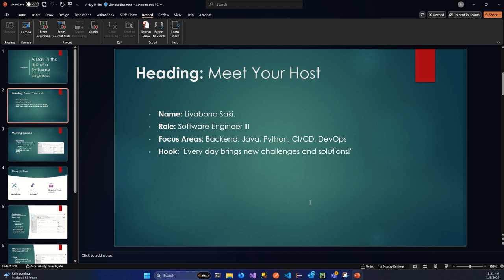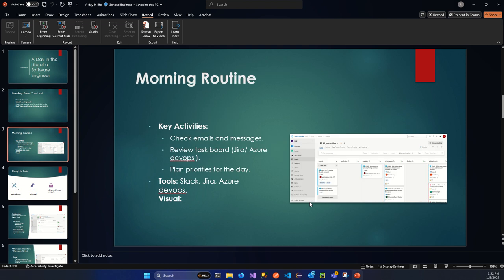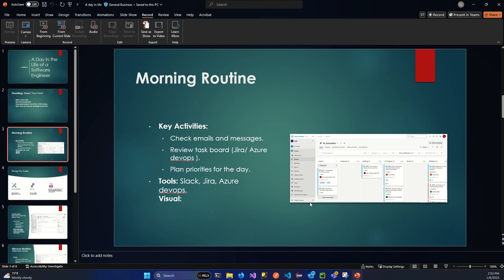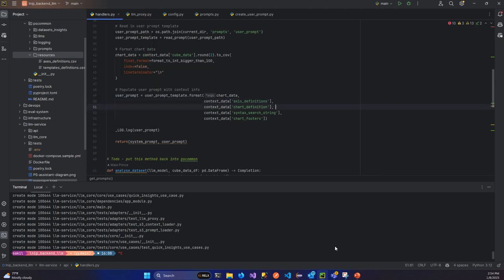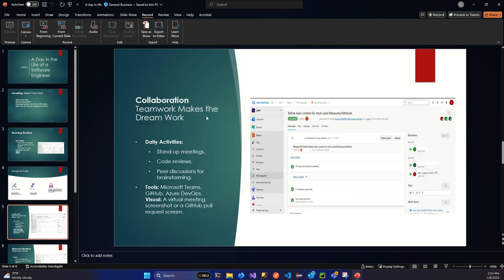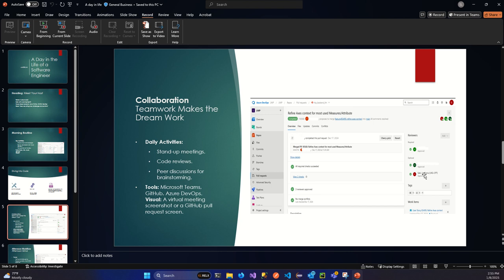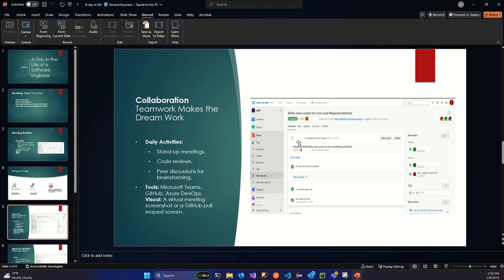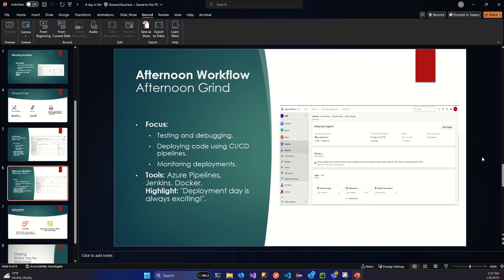Day in the Life of a Software Engineer | My Tools, Workflow & Coding Routine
Step into my daily life as a Software Engineer! In this video, I take you behind the scenes to explore the tools I use, the challenges I face, and how I stay productive. From coding and debugging to team collaborations and CI/CD pipelines, see what it’s like to work in tech.

💻 What You’ll Learn:

    My morning routine and task planning.
    The tools I use for coding and deployments (e.g., IntelliJ, GitHub, Azure Pipelines).
    How I approach problem-solving and teamwork.
    Tips for balancing work and continuous learning.

Whether you’re an aspiring software engineer or just curious about the tech world, this video is packed with insights and inspiration!